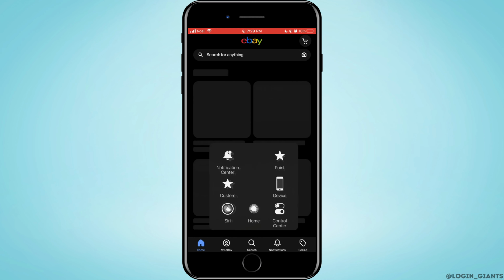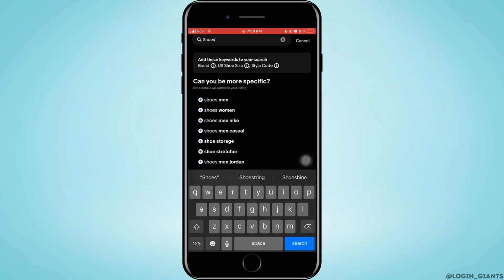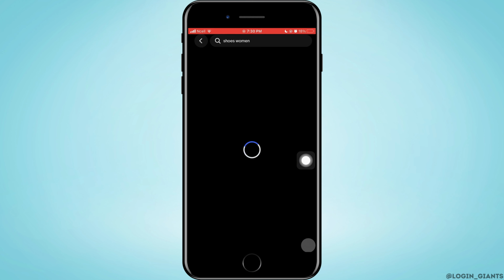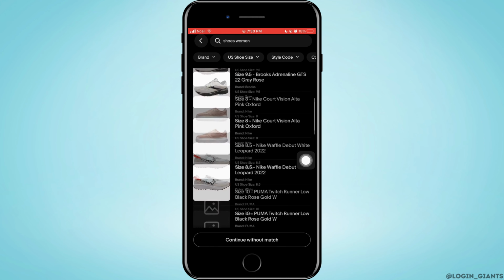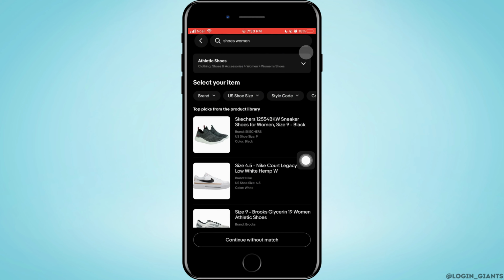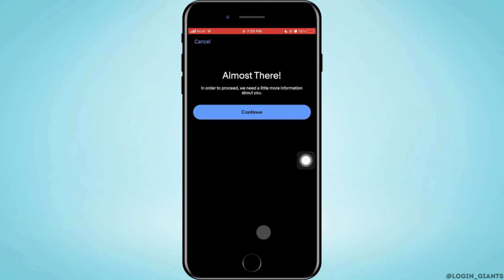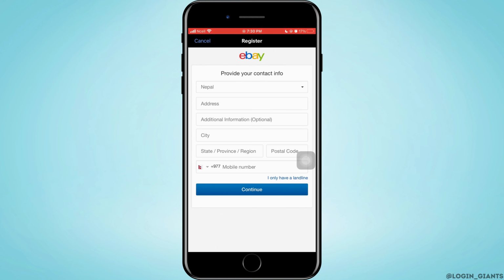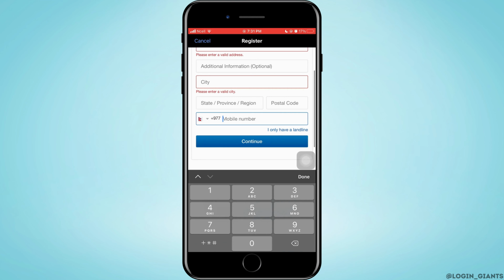How to Auction on eBay (2023)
📷 Interested in learning how to successfully auction items on eBay in 2023? Discover the ins and outs of eBay auctions with this comprehensive step-by-step guide.

In this tutorial:
0:00 - Introduction
0:05 - How to Auction on eBay

Auctioning items on eBay is a fantastic way to sell and purchase products. We'll take you through the entire process, from creating a listing to managing your auction, so you can maximize your eBay experience.

Don't miss out on the exciting world of eBay auctions - watch this tutorial to become an auction pro in 2023.